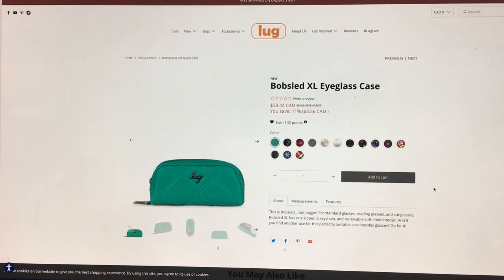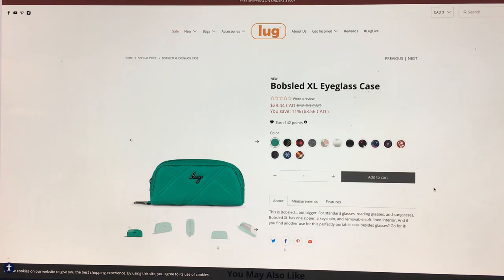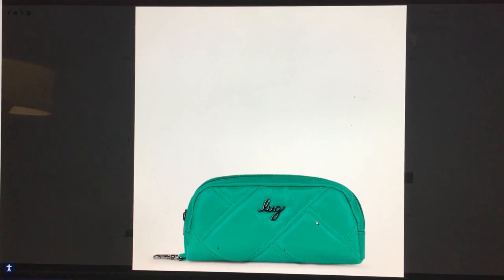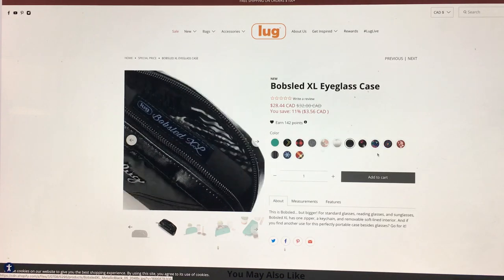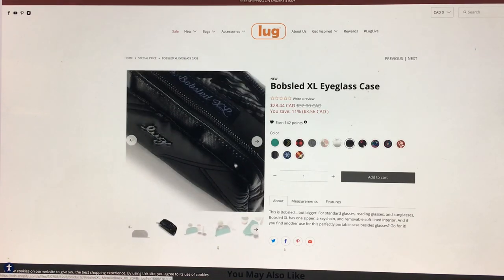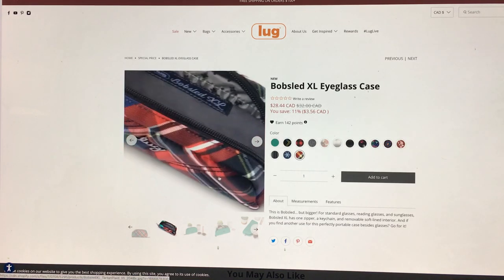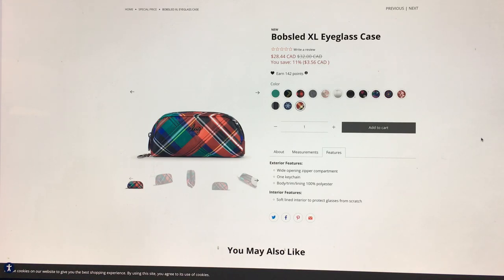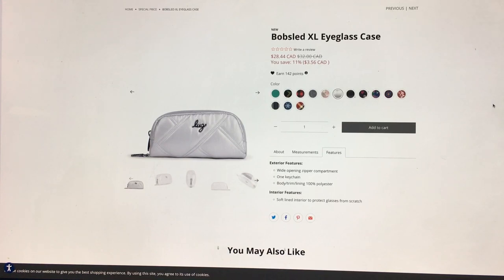My First Impression Video of Lug's Bobsled XL Eyeglass Case (NOT A REVIEW)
Here's my first impression of Lug's Bobsled XL Eyeglass Case.